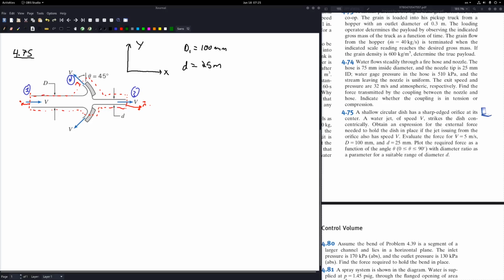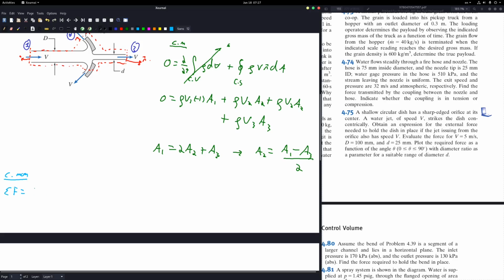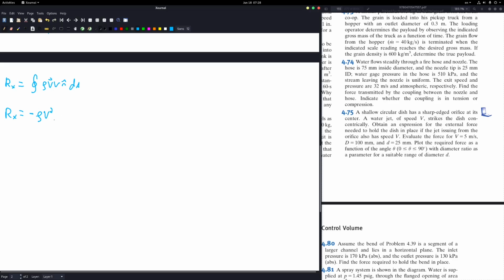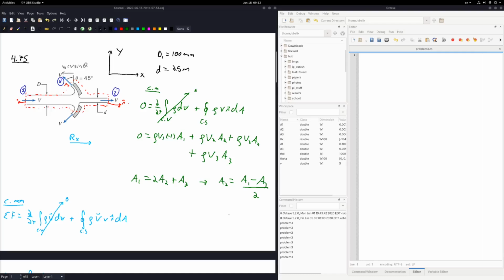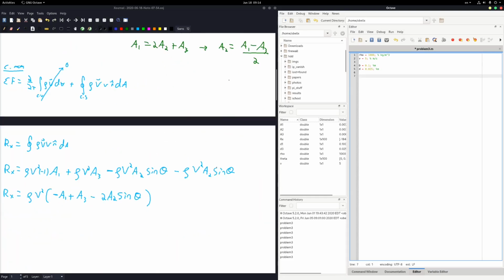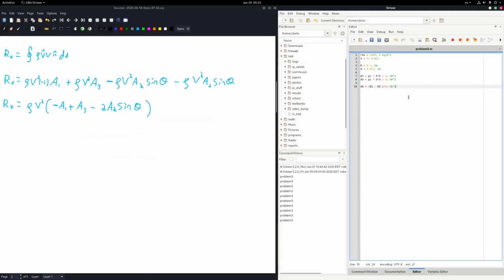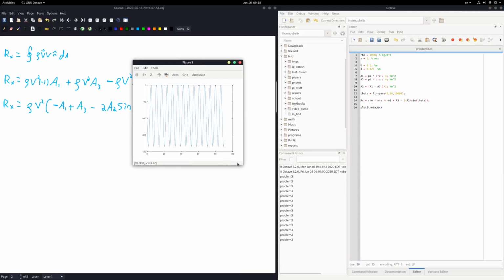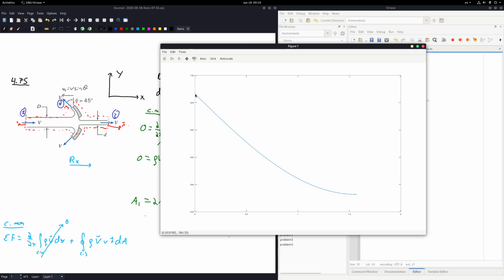Tutorial 6, problem 4.75